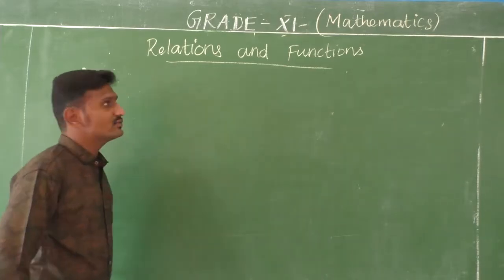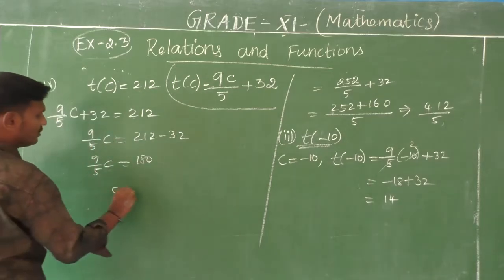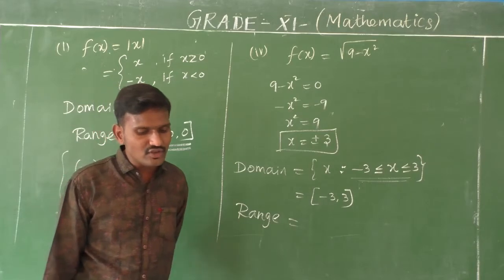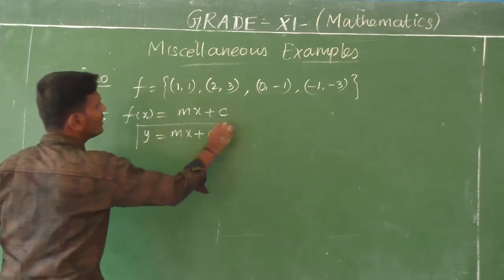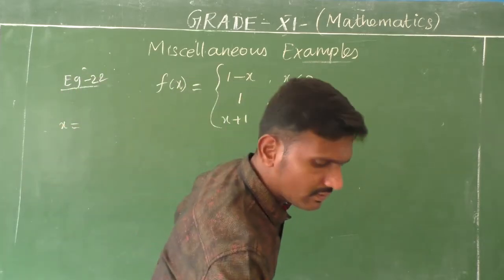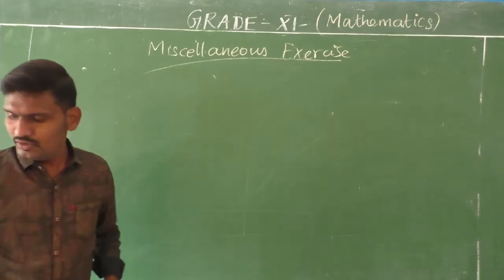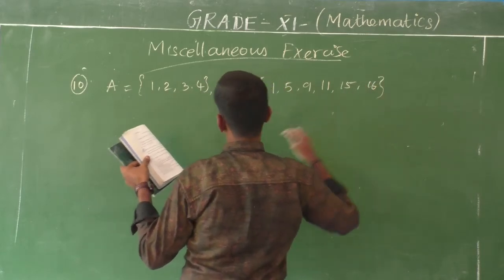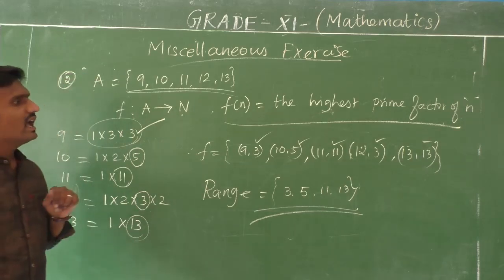GRADE XI MATHS - EX.2.3 RELATION AND FUNCTION